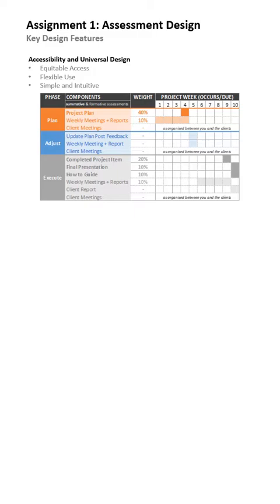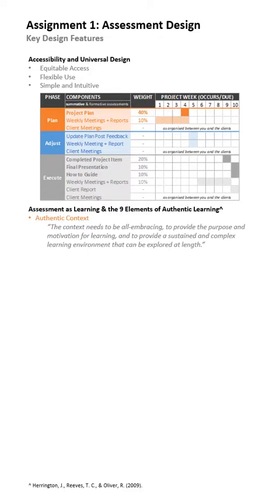Sarah Yates Assignment 1